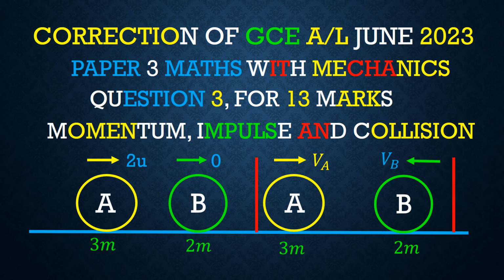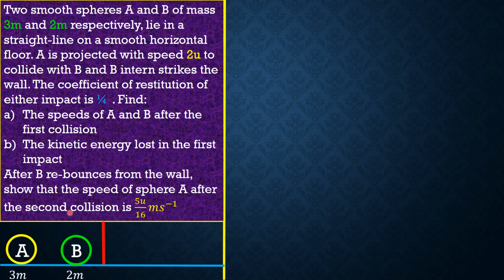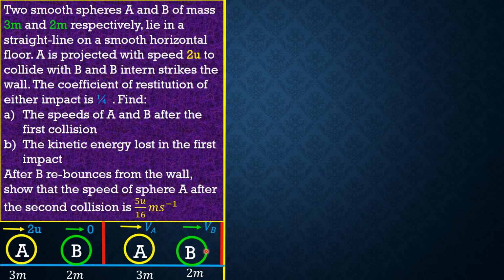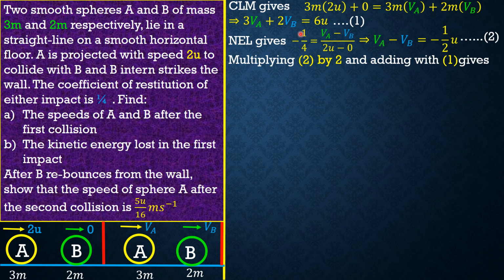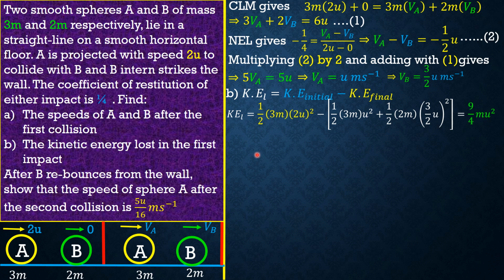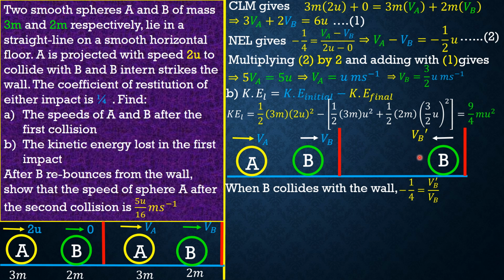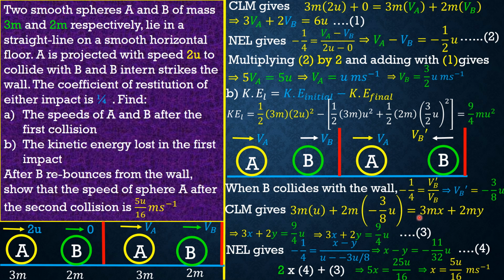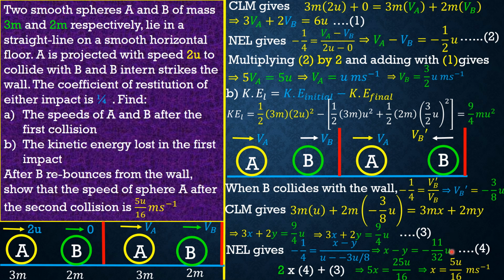MOMENTUM, IMPULSE, and COLLISSSIONS || CGCE June 2023 Pure Maths with Mechanics Paper 3 Question 3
At the end of this video, you should be able to solve problems using the law of conservation of momentum and Sir Isaac Newton's experimental law on restitution.